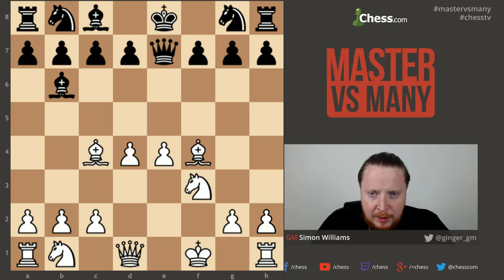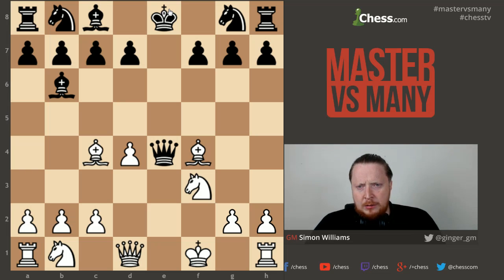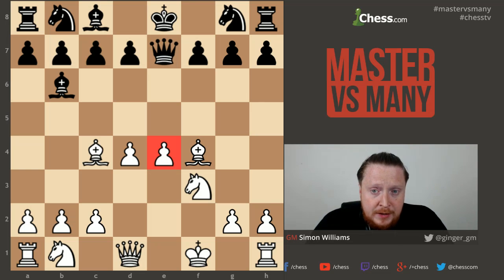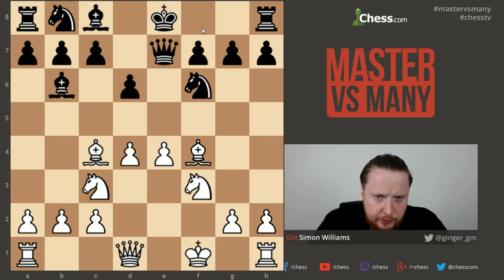Master vs. Many: GingerGM vs. Chess.com: 4th Video - 9 Moves Played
Come and join in to try and take me down in this Vote Chess match on Chess.com!

I'll be posting a video with my thoughts/analysis every few moves. Turn that chess engine off! Good luck, but not too much ;)